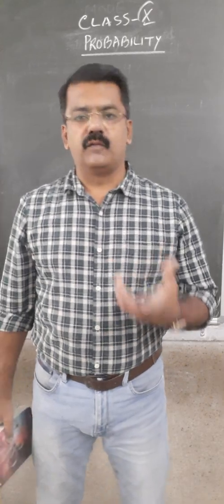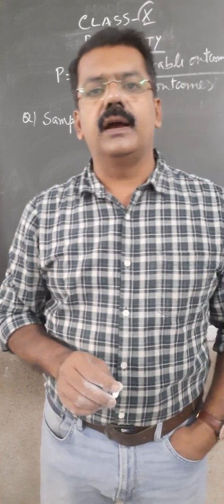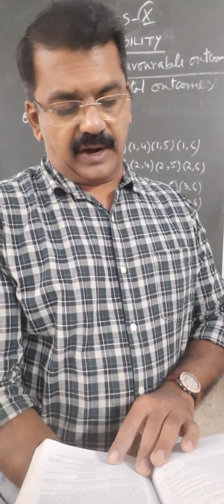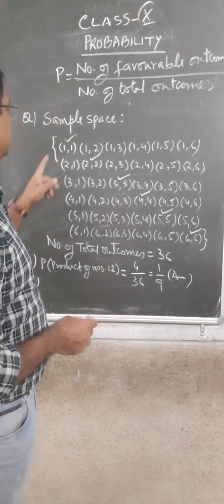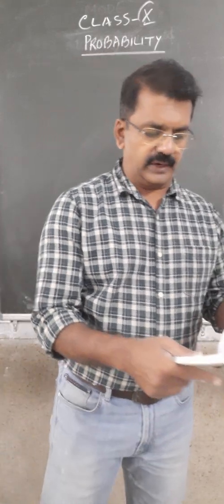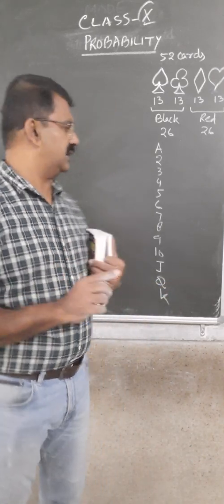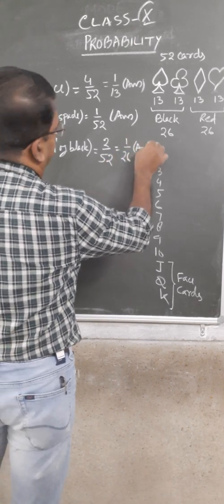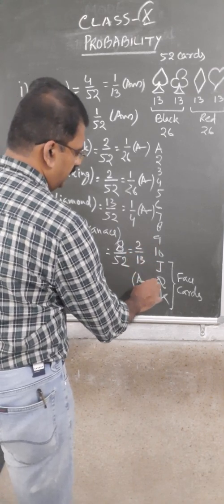probability X ( 23.11.20 )